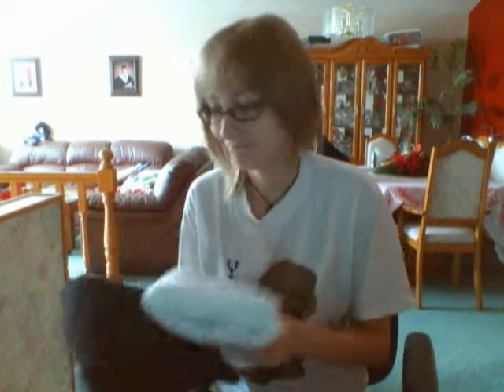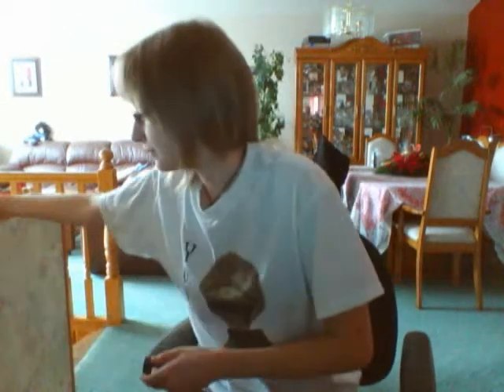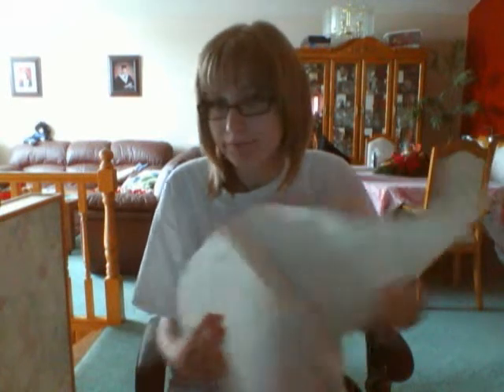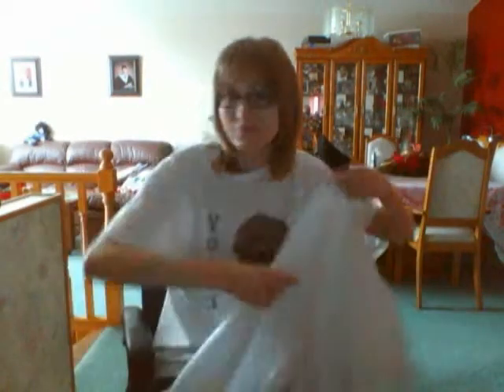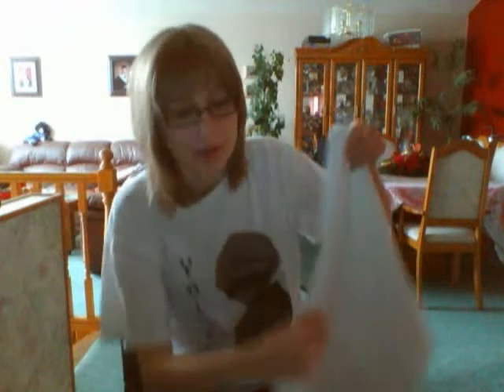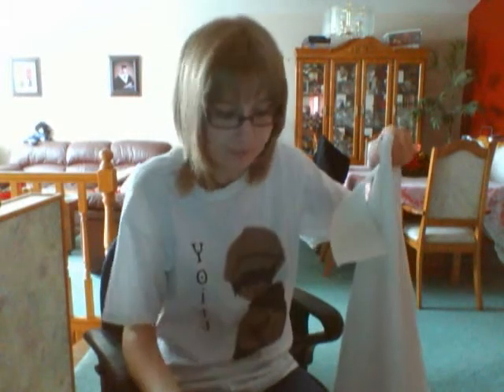Ragnarok Tutorial part 1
If you have any questions, please feel free to message me or comment!